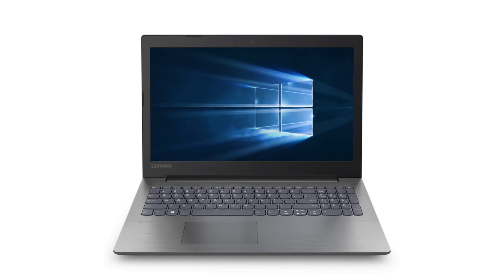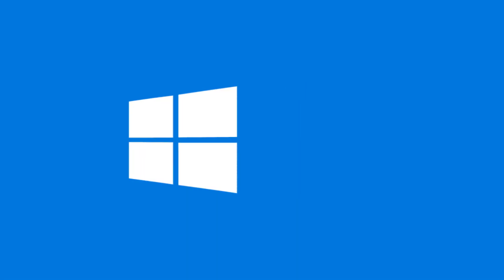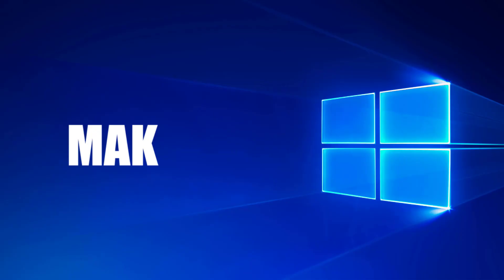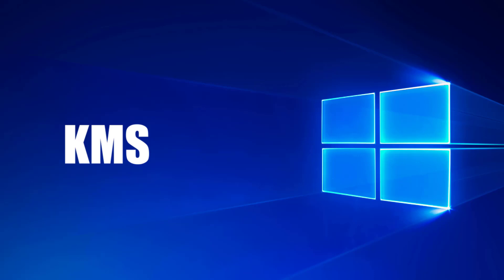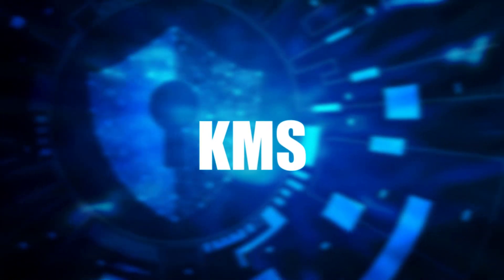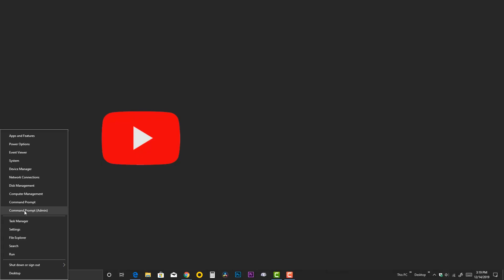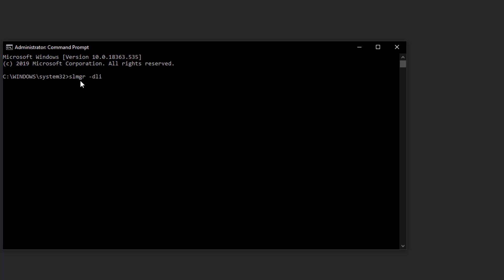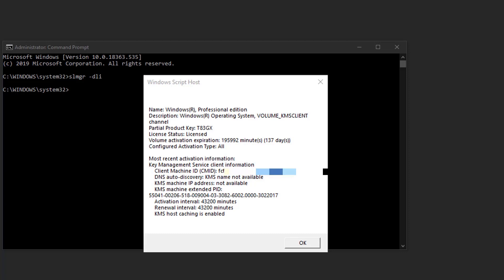How To Check Your Windows 10 Expiration Date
When does your Windows 10 activation expire? How to check it.
This 2 minute video will help you to find the expiry date of your Windows operating system, also it will allow you to determine the genuinity of activation key (Windows Serial Key) that is running on your  Windows computer. All of us know that the Microsoft provides 4 type of windows activation methods.
Retail, OEM, MAK and KMS.
Retail and the OEM registered keys are considered the most secure and lifetime activation for a Windows Operating System. And the other two volume keys are in limited activation methods. But the Multiple Activation key can be used for a long time. However, if you ever try to reinstall the operating system, you will lose the validity of the mak key, and you will not be able to use it again. The KMS key is the only activation method that is running for limited period of time, and the most used free activation method for the windows operating system. Up to 50 computers can be activated using the single KMS serial key. However, this is never be a secure activation for a windows operating system,  this is because, generally, all other activation are confirmed by Microsoft itself. But in the case of KMS, it runs under a third party server.  Therefore, KMS activation can be a cause for your computer security concerns.